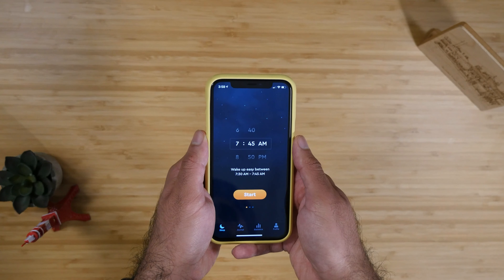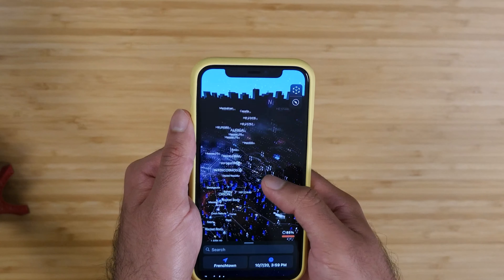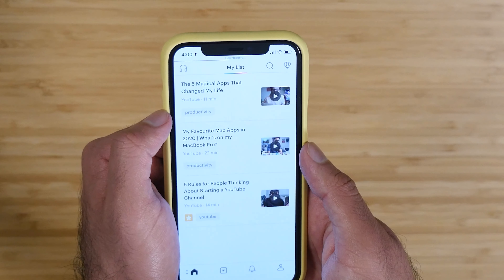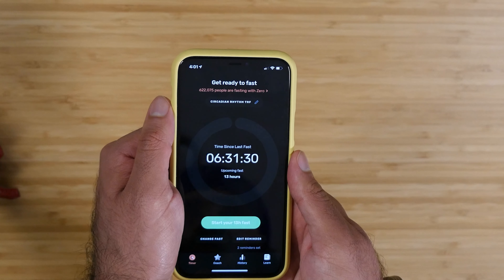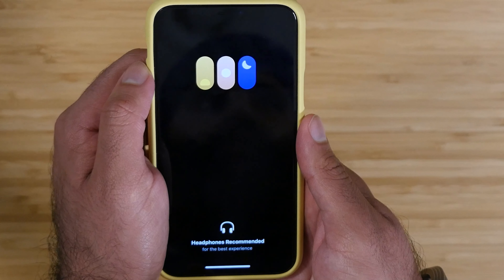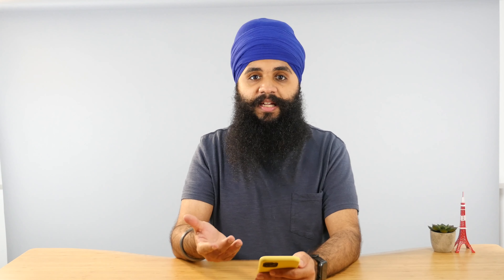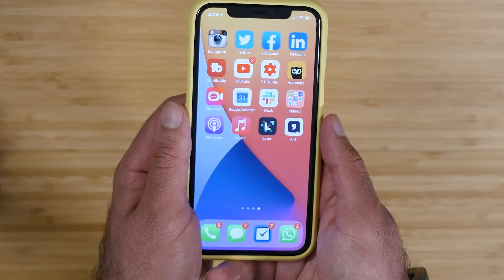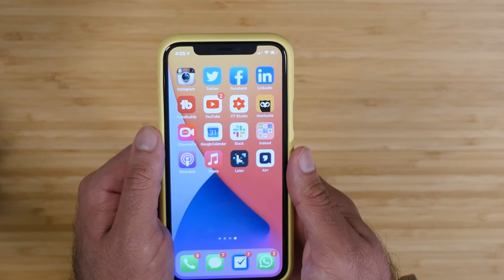What's on my phone (iOS 14)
In this video, I show you my favorite apps and how I organize my iPhone with the new iOS 14 widgets!